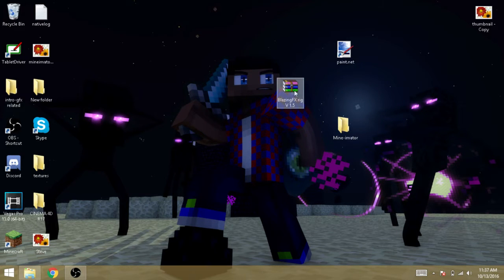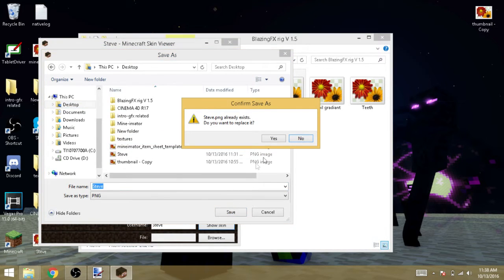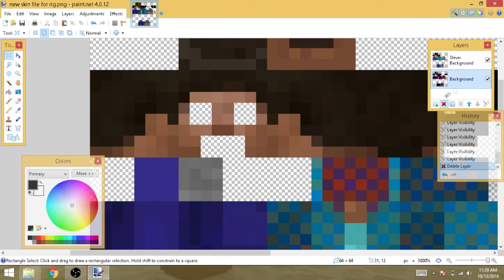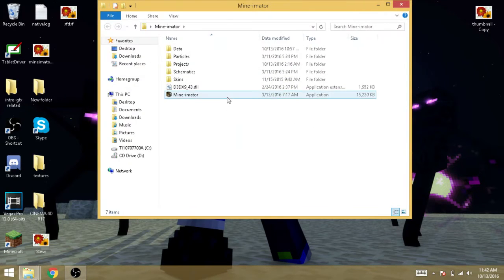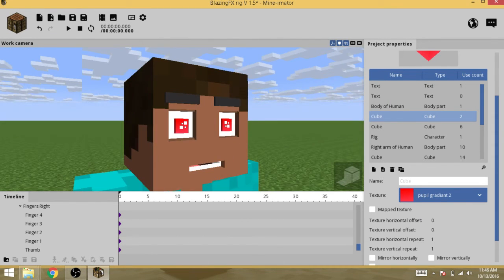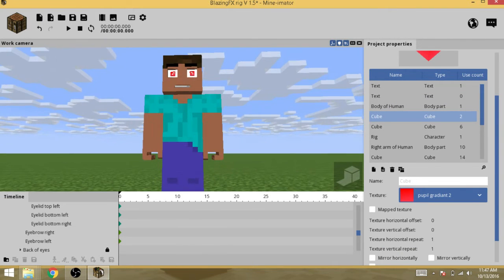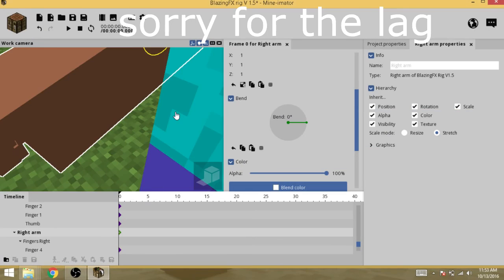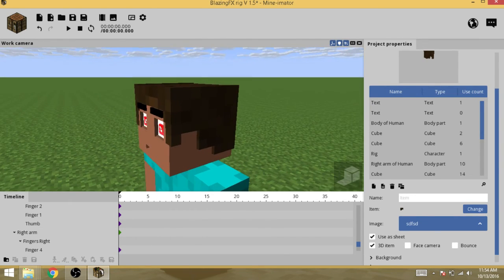BlazingFX Rig Tutorial (Mine-Imator)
Features
-Basic bendable Fingers
-Bendable Eyebrows
-Bendable tounge-Smile/Frown mouth function(Bends)
-Eyelids
-Movable pupils-Jaw Movement (Open/Close) (Still in beta)
-Pupil Highlights
-name tag
Adding in V2
Female Eyebrows option
-Double Pupil option
-Longer fingers for holding tools better
-Maybe a GUI for easy controling
-Maybe pupils with reflection

Songs-
Tobu - Seven
Itro & Tobu - Cloud 9
Tobu - Candyland
Tobu - Colors